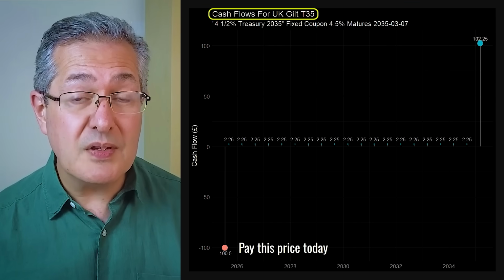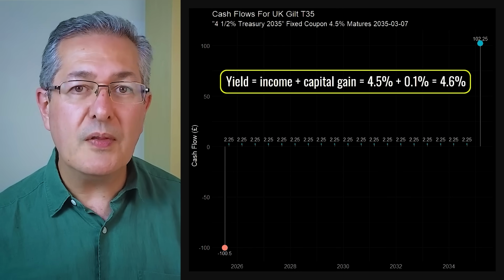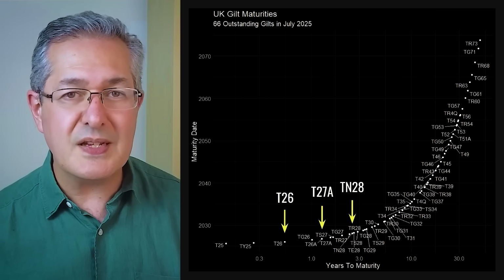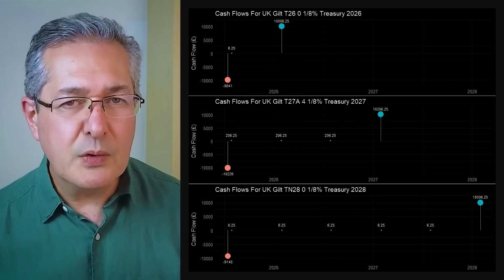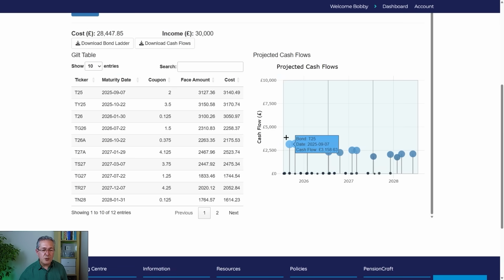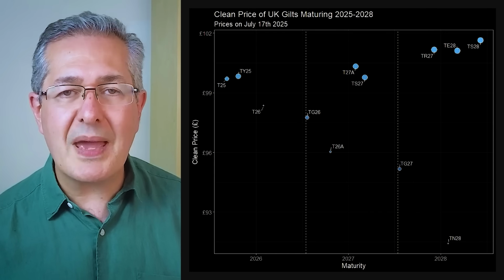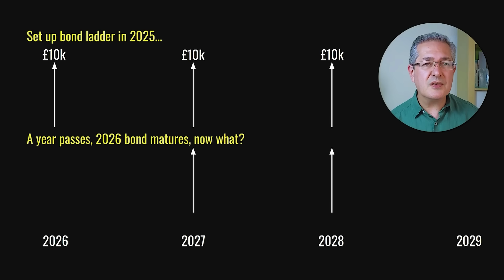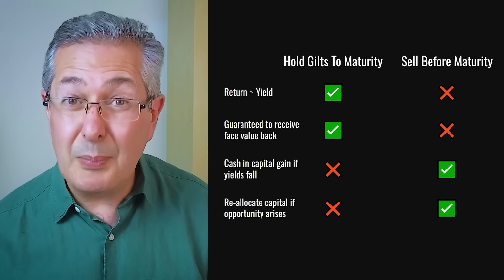How to Build a Bond Ladder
Whether you're planning for big future expenses, looking to generate reliable income, or just want to diversify your investments, a gilt ladder can be a powerful tool. Think of it like a DIY annuity, but with a twist: more control and more flexibility. In this video, I’ll show you how to build a bond ladder from scratch, how to manage it over time, and how to optimise it for cost and tax. But most importantly, I’ll explain why flexibility is the true superpower of a bond ladder — and how you can use that to your advantage.

✔️ Become a pensioncraft.com Premium member and you will be able to access our gilt ladder building tool and the many other benefits we offer

What Else PensionCraft Offers:
🎧Check out our free weekly podcast "Many Happy Returns" on your podcast app of choice

✔️ ShareScope & Sharescope Pro - special discount offers are available for PensionCraft viewers who use this

Timestamps
00:00 Introduction
00:45 Why Gilts?
04:50 Gilt Ladder
11:22 Tweaking
13:30 Ladder Maintenance
14:07 Flexibility